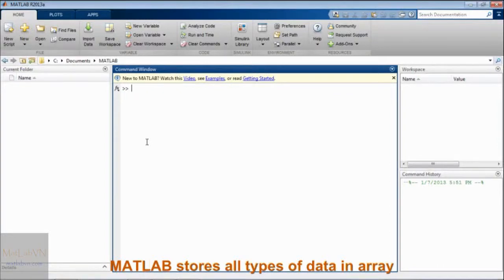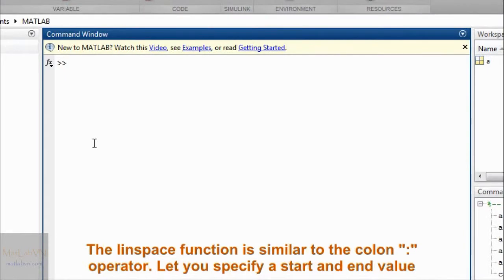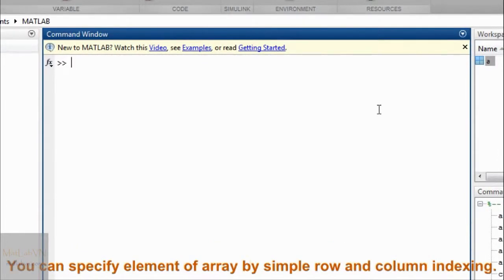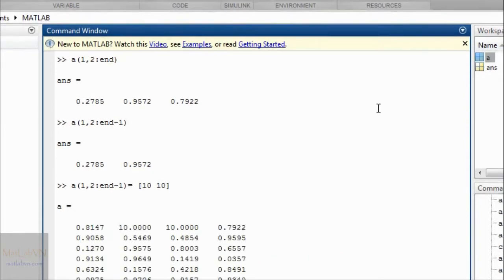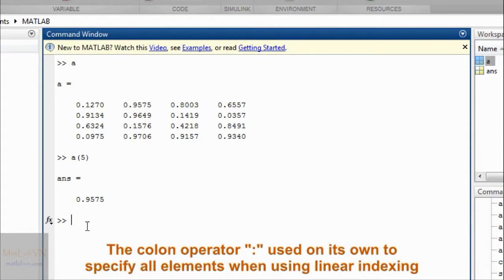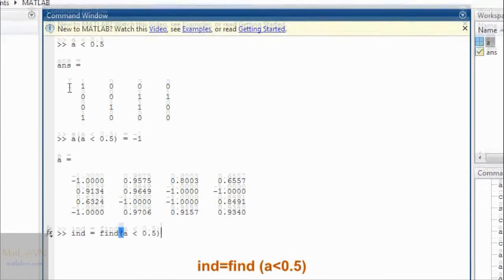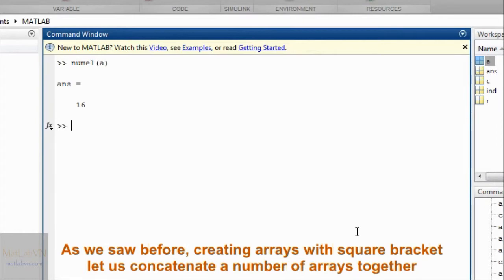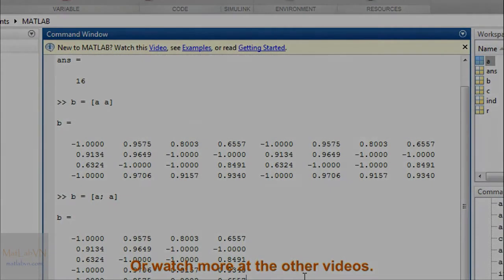Working with Arrays in MATLAB -matlabvn